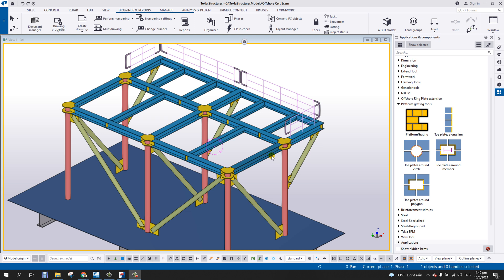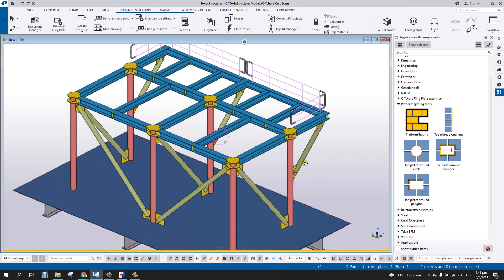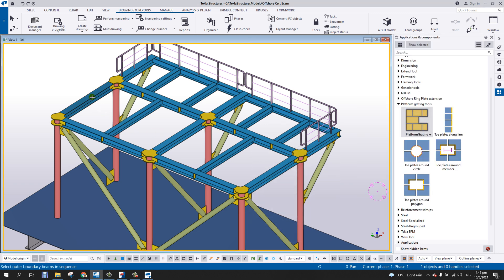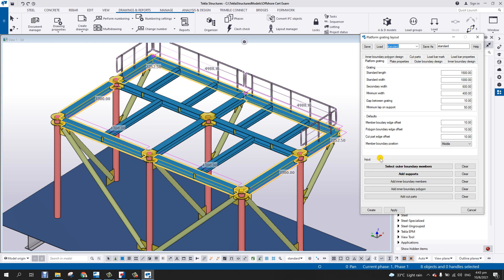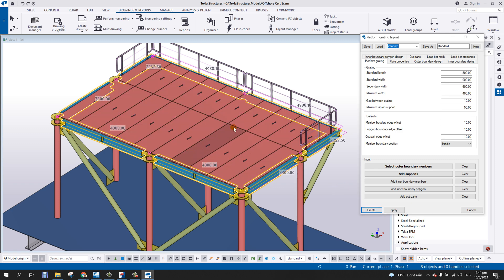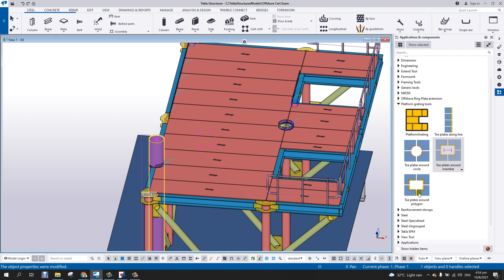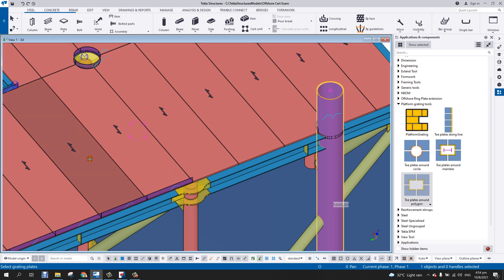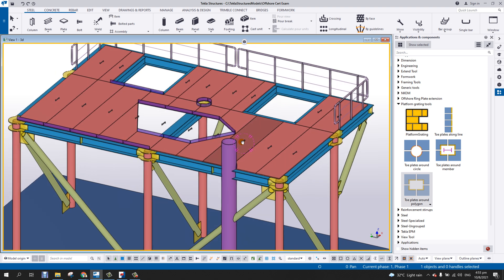How to use platform grating tools plugins?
This video shows how to use platform grating tools.